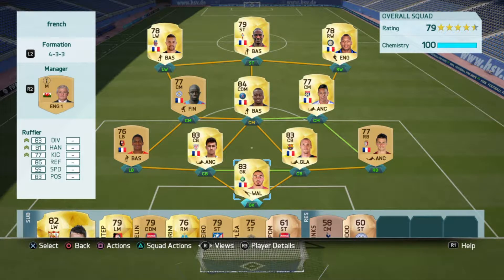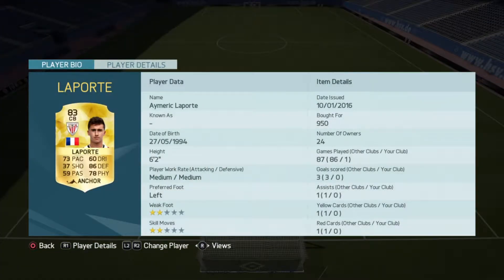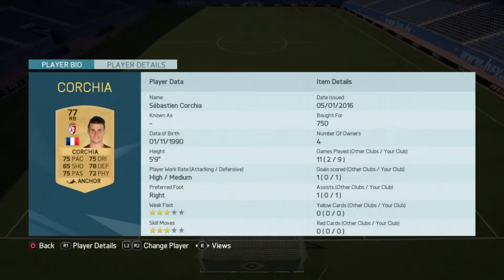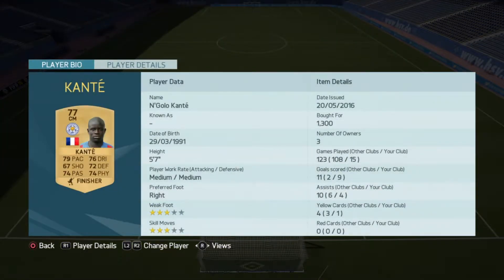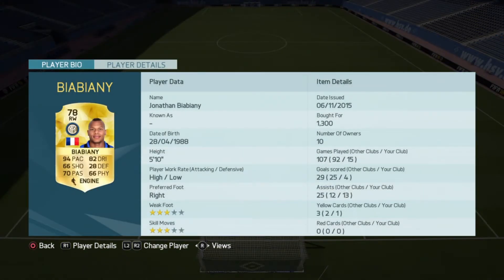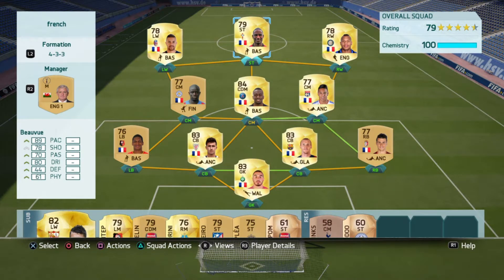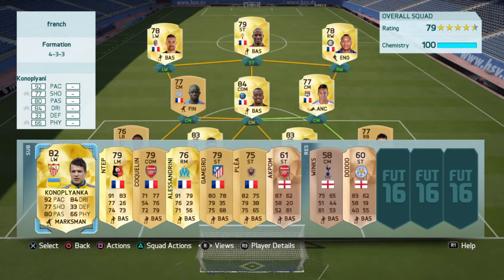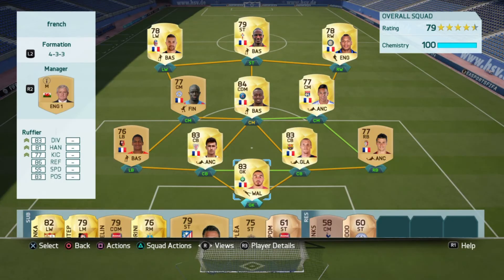FIFA 16 - EPIC 20K TEAM!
This is around 20k but it may be cheaper/ more expensive because of the transfer market.
song:
(Jungle - Time)